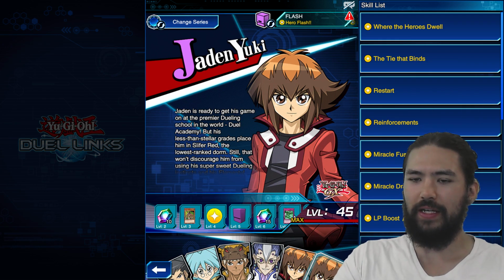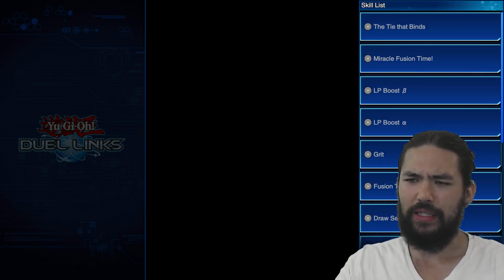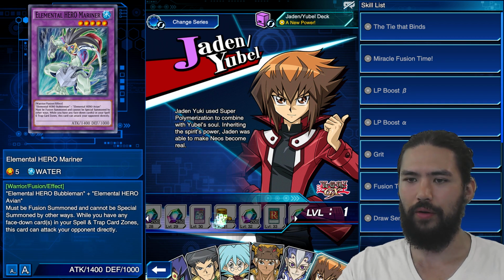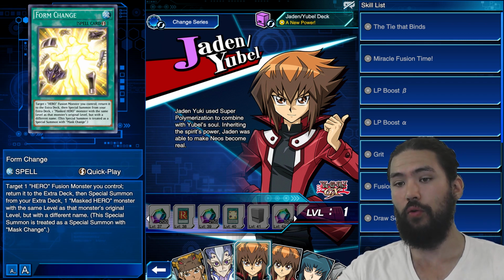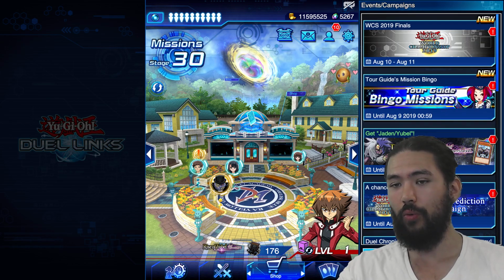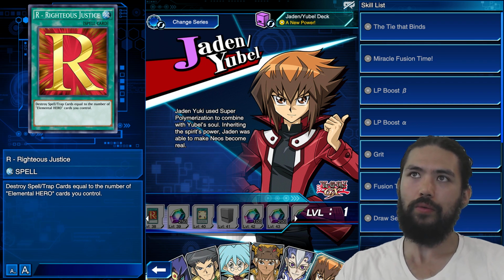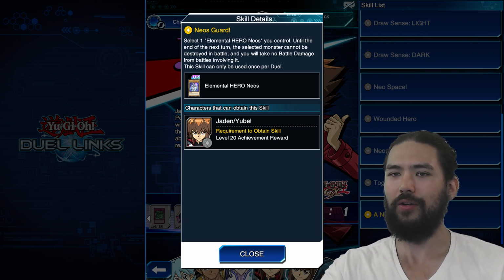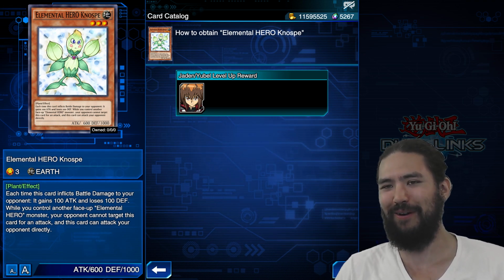JADEN'S FORM HAS CHANGED [Yu-Gi-Oh! Duel Links]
Jaden/Yubel Unlocked; level-up rewards/skills discussed
Form Change
Elemental Hero Knopse
Poison Rose
Rose Bud
Masked Hero Blast